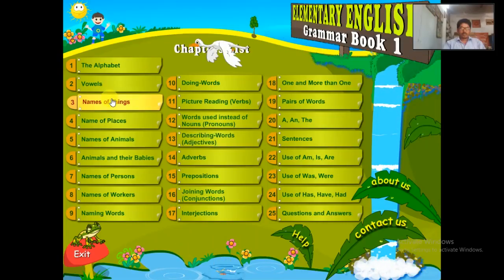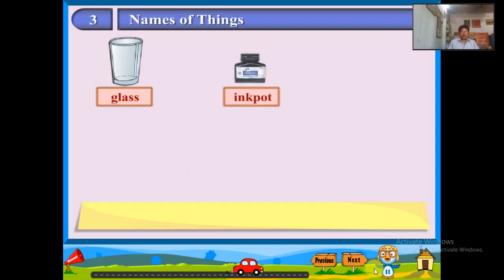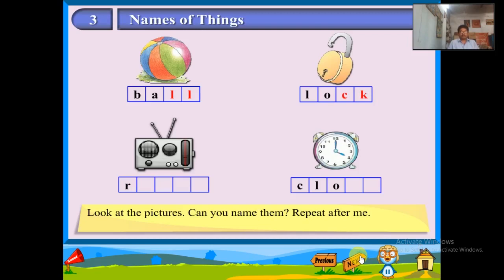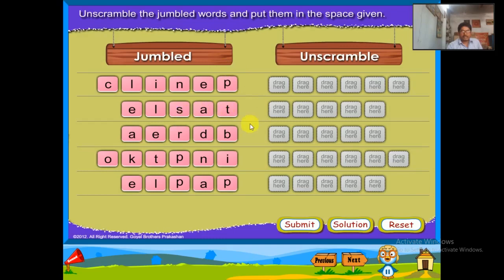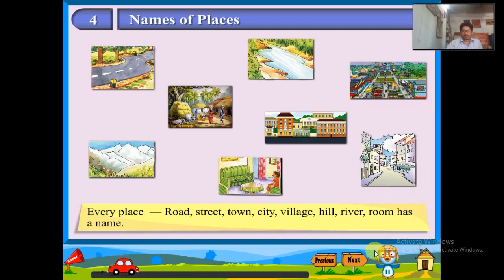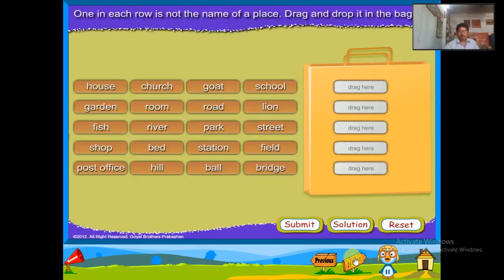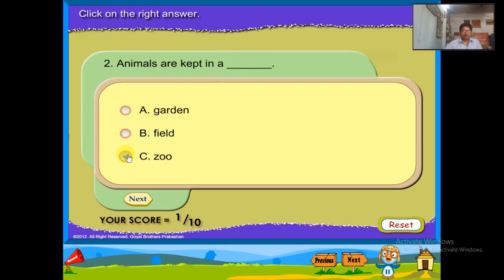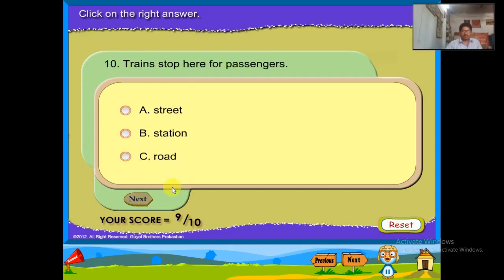Names of Things l Names of Places l A Systematic English Grammar Ashanna Rathipelly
You can learn english grammar easily by watching my videos.You can also improve your fluency in english.
english#english speaking practice
english medium
english passage
english alphabet
english vowel
english sentence
english letter
english word
english speaking
english grammar class 10+1
english grammar class 10+2
english grammar for inter
english grammar for degree
english grammar for post graduation
letters in english
word in english
sentence in english
paragraph in english
noun in english
pronoun in english
conjunction in english
modals in english
verbs in english
adjective in english

Model school, Gurukula, Navodaya, Sainik, Polycet, RJC, RMS etc. All Competitive exams.

Gurukula Coaching
V-TG CET 2020
Sadhana Gurukula Coaching Center
Best coaching for Gurukula school
Admission for 4th to 5th Gurukula Coaching
Coaching for 5th Gurukula Coaching
Gurukula Maths
Gurukula 4th Class Maths
V-TG CET 2020 Coaching
TS 4th Class Maths
TS Gurukula Coaching
Telangana Gurukula Coaching
Telangana Gurukula Coaching 2020
Gurukula entrance exam
Gurukula entrance exam Coaching

Nowadays "Art of parenting" is difficult task

How to write names in English

english grammar full
english grammar for learn
letters in english
word in english
sentence in english
paragraph in english
noun in english
pronoun in english
conjunction in english
modals in english
verbs in english
adjective in english

Gurukula Coaching
V-TG CET 2020
Gurukula Maths
TS Gurukula Coaching
Telangana Gurukula Coaching